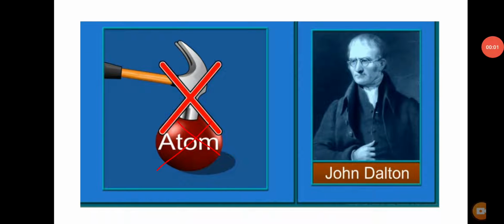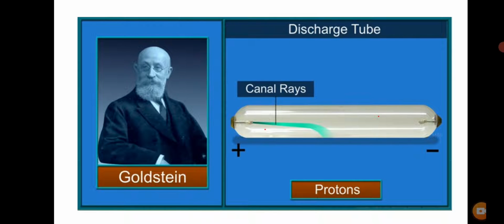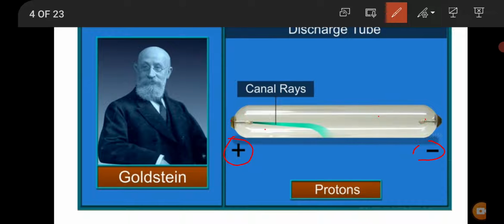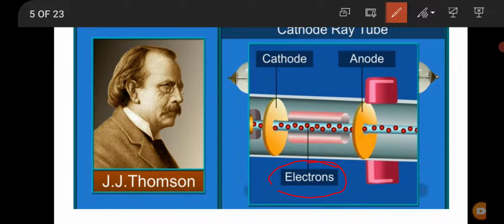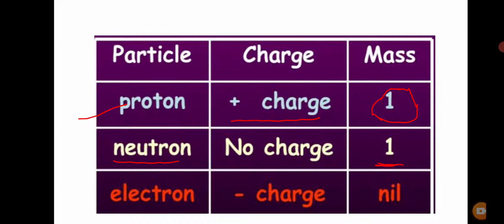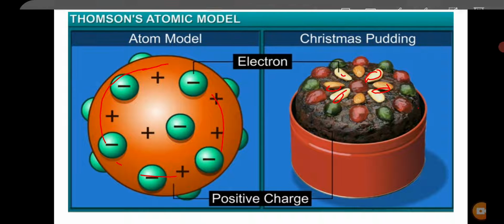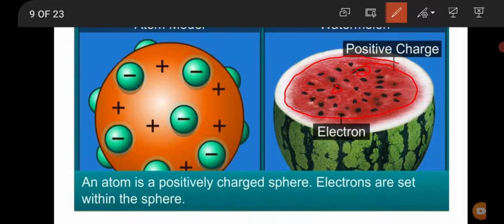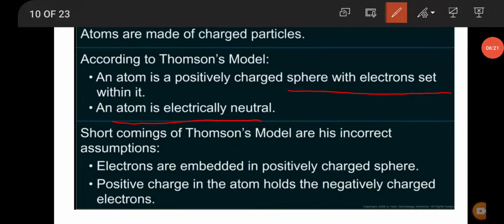Class 9 Science/Ch-structure of atom part 1/thomson model/by Richa Chauhan